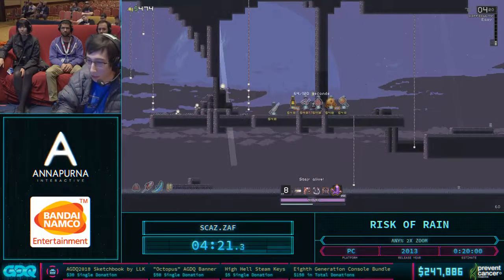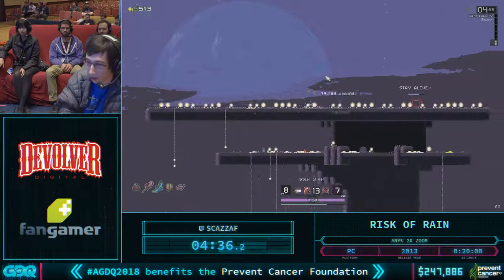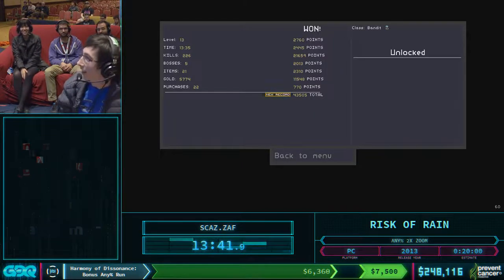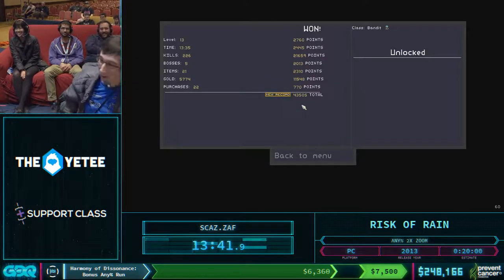RISK OF RAIN